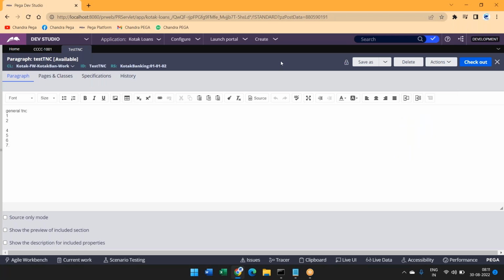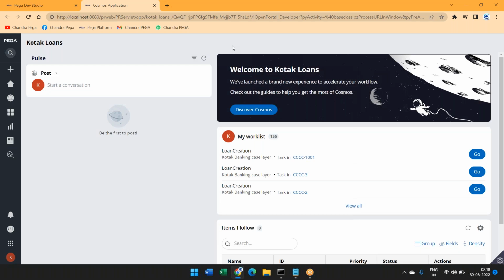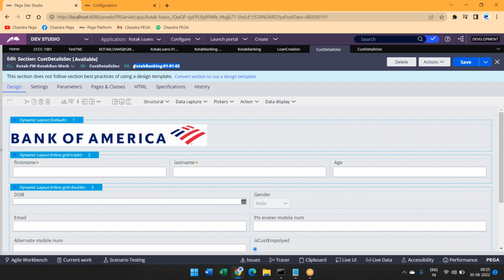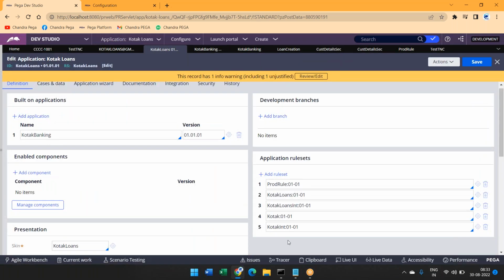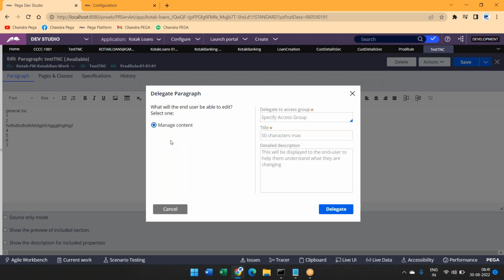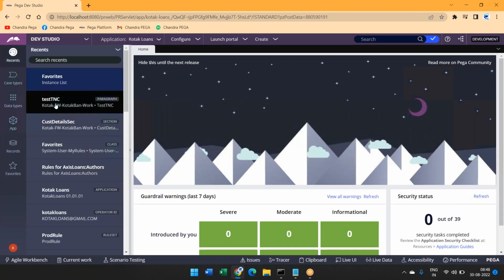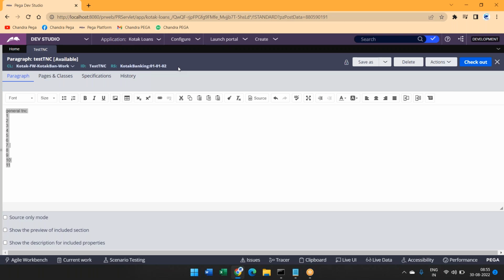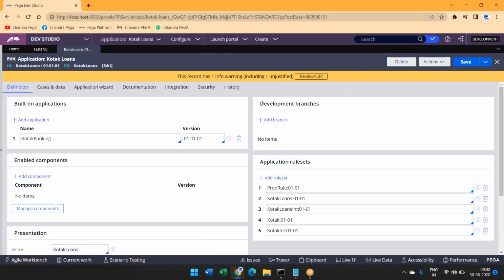{తెలుగు} Rule Delegation || Production rulesets|| Regular Batches- Call +91 8106090080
CHANDRA TRAININGS!!
New PEGA PRPC batch(TELUGU+ENGLISH) from NOV 1st ,2023

👉Time: 11.30 AM to 1PM IST [Indian Morning Time]
👉Duration: 2.5 Mnths
👉Mode: Online, Offline
👉Languauge: Telugu+English
👉Daily Class recordings will be shared
👉Total hours 100+ hrs
  Monday-Friday (Sometimes on Saturday's)
👉CSA & CSSA level
👉Mock interviews
👉Daily Assignments
👉 Daily Interview Questions
👉Resume Preparation
👉Certification Support

Kindly forward this to your friends/Family.

👉What is PEGA?(Telugu)

 • Class-1 What is Pega  || New Pega Bat...

👉What is PEGA?(English)

 • Class-1 What is Pega- New batch from ...

👉Daily Assignments

 • Pega Challenge-1||Update team Name||N...

👉Daily Interview Questions

 • ADVANCED INTERVIEW QUESTIONS

 / chandrapegatrainings

👉Our RealTime Projects

🎈Insurance Project -

 • Class-2 PEGA REAL TIME PROJECT-1-New ...
🎈HealthCare Project -

 • Class-3-PEGA REAL TIME PROJECT-2 -New...

Thanks,
Chandra.
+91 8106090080